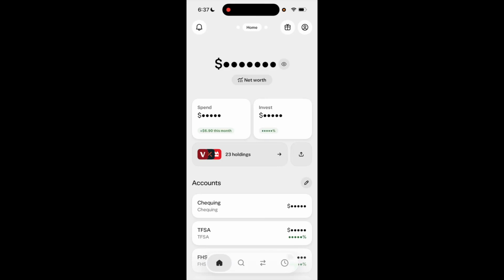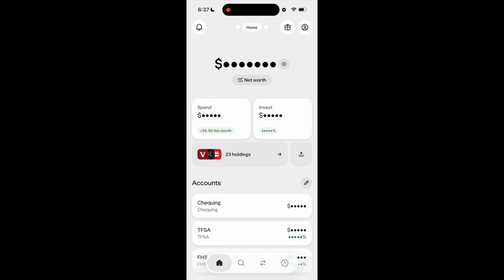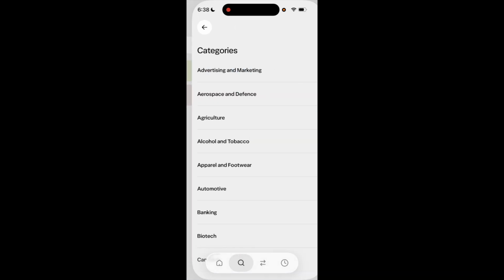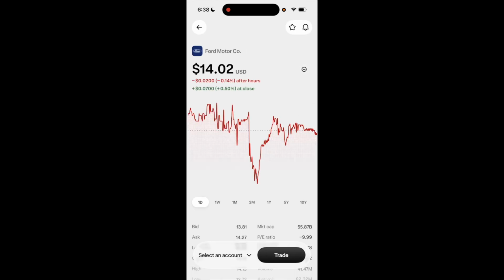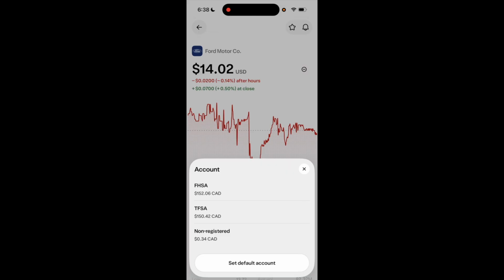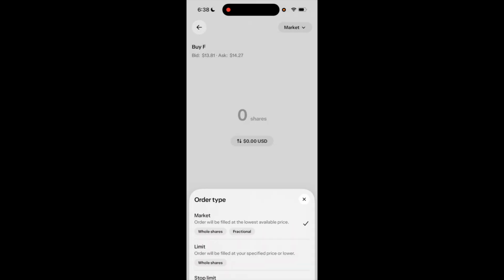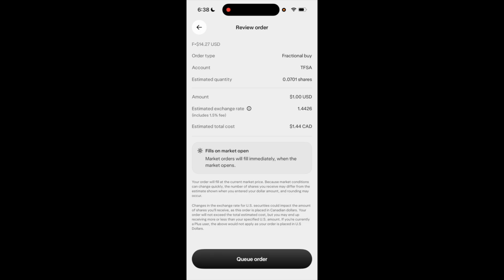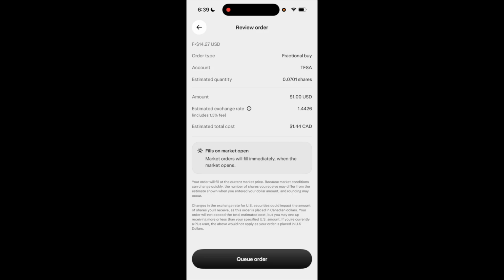How To Buy American Stocks In Your TFSA In Canada Using Wealthsimple (2026) | Wealthsimple Tutorial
Learn how to buy American stocks in your TFSA in Canada using Wealthsimple with this easy step-by-step Wealthsimple tutorial. If you want to invest in U.S. companies, build a globally diversified portfolio, gain exposure to some of the world's largest businesses, or take advantage of the tax-free growth potential of a Tax-Free Savings Account, Wealthsimple makes it simple to buy American stocks directly within your TFSA. Investing in U.S. stocks through a TFSA allows Canadian investors to participate in the growth of leading American companies while benefiting from tax-free capital gains and tax-free withdrawals in Canada.

In this Wealthsimple tutorial, you'll learn exactly how to open the Wealthsimple app, access your TFSA, fund your account, search for American stocks, and place your first stock purchase. You'll also learn how to review company information, analyze stock performance, understand currency conversion considerations, choose the number of shares to buy, and submit a market or limit order. Understanding how to buy American stocks within your TFSA can help you expand your investment opportunities beyond the Canadian market.

Buying American stocks in a TFSA is useful for beginner investors, long-term investors, students, professionals, retirees, and anyone looking to diversify internationally. Whether you're investing in technology companies, healthcare businesses, financial institutions, consumer brands, artificial intelligence companies, dividend-paying stocks, or growth-focused corporations, a TFSA can provide a tax-efficient way to hold U.S. investments while building long-term wealth.

In this step-by-step guide, you'll learn how to buy American stocks in your TFSA in Canada using Wealthsimple, how to fund your account, how to research U.S. companies, and how to complete your stock purchase. You'll also learn tips for understanding TFSA contribution limits, managing currency exchange considerations, diversifying your portfolio, setting up recurring investments, evaluating risk, and building a long-term investment strategy aligned with your financial goals.

If you're searching for how to buy American stocks in your TFSA using Wealthsimple, how to invest in U.S. stocks through a TFSA in Canada, how to purchase American shares in a Wealthsimple TFSA, or how to build a tax-free U.S. stock portfolio with Wealthsimple, this tutorial has everything you need.